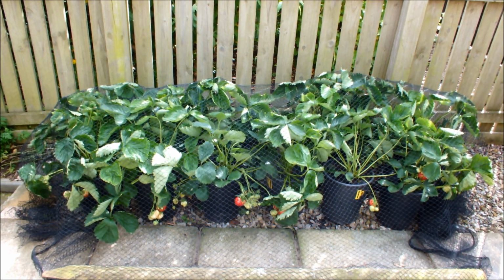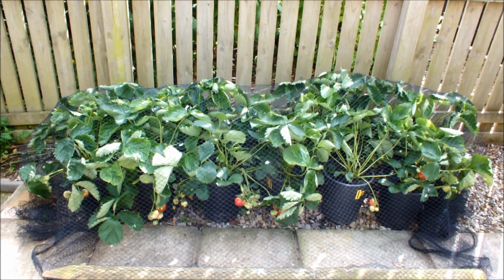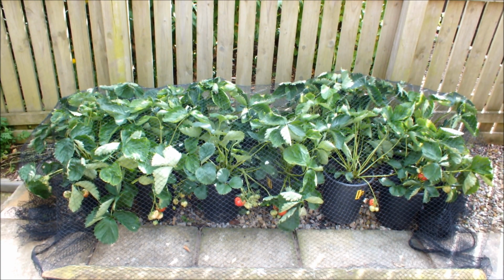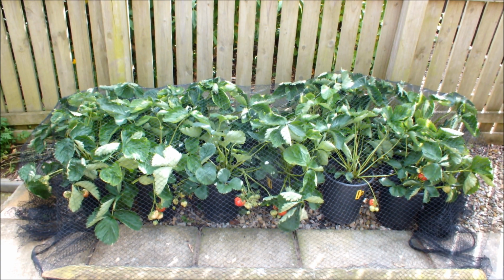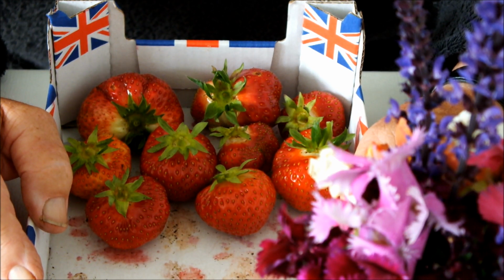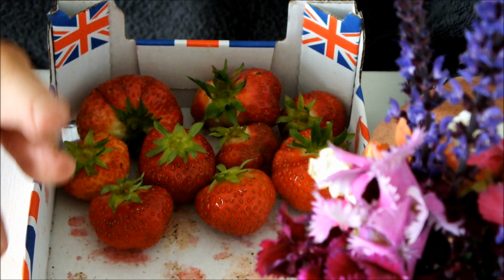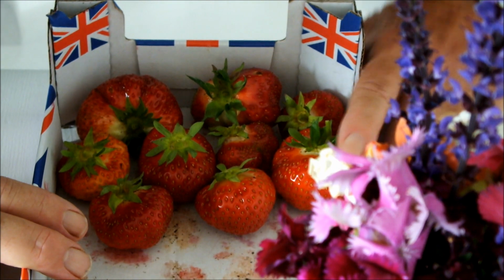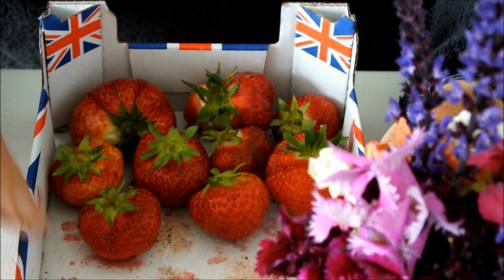Grow Strawberries. After a disastrous start these bare root plants are starting to deliver.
Grow Strawberries.  After a disastrous start these bare root plants are starting to deliver.  They arrived through the post in the Autumn of last year 'smashed'. I got some replacements and together with the few survivors of the first delivery I have grown them on through Winter and Spring into Summer and things are looking good.  Turning a near disaster into a success